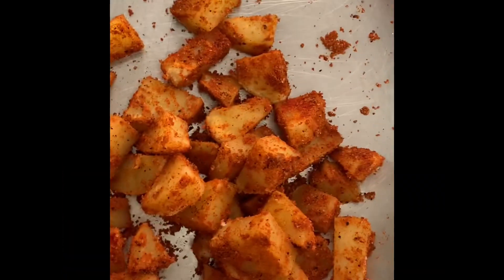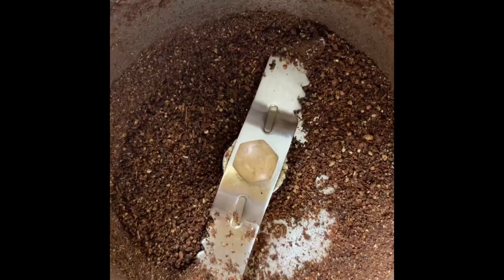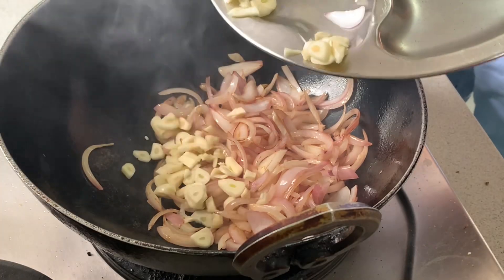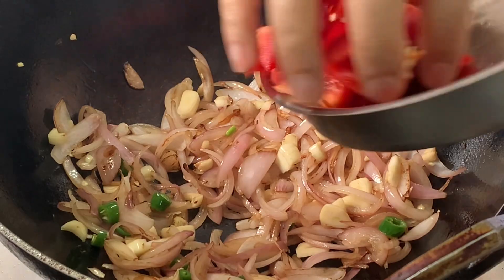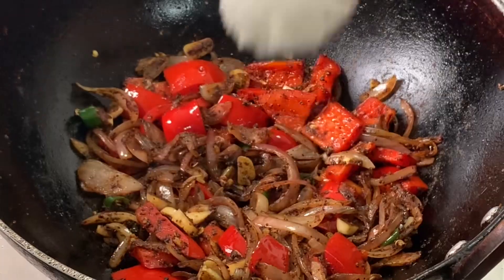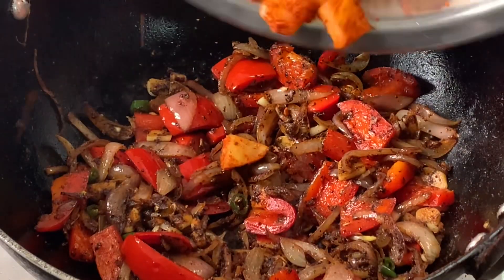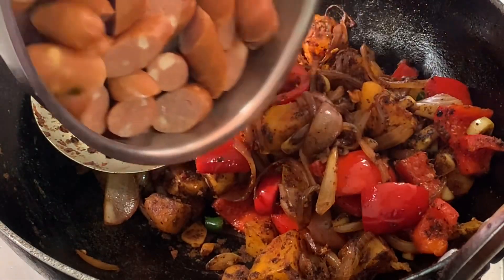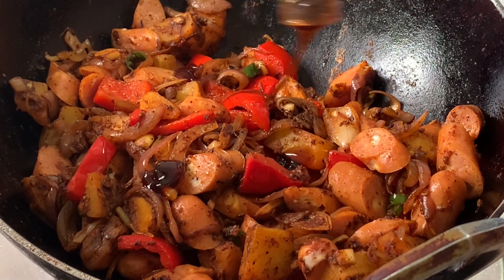சிங்கப்பூரில் pub ல் செய்ற கொமான்டோ சாசேஜ் இப்படி செய்யுங்க வேற level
என் கணவர் குடிக்க மாட்டாரு yealy once friends party with my permission he will drink  please take note friends
I wont encourage to drink alcohol

Chicken sausages
Onions chopped
Potato boiled and toss with chillies
Salt
Chilly powder
Oil , dry fish optional
Capsicum, oyster sauce and soy sauce
Garlic chopped , chillies chopped

1. Oil in kadai add chopped onion , garlic chillies add salt and chilli powder
2. Changed onions Light brown colour add potatoes and capsicum if you want add fry fry fishes  mix well cook it then sausages
Cook well
3. Finally add oyster sauce and soy sauce mix together cover with lid and cook
Serve it hot with any cocktail etc